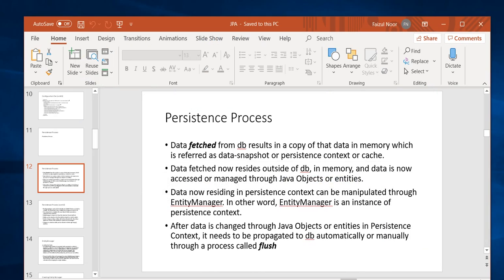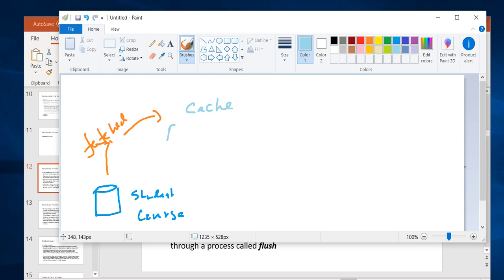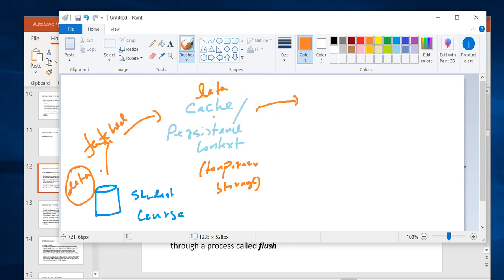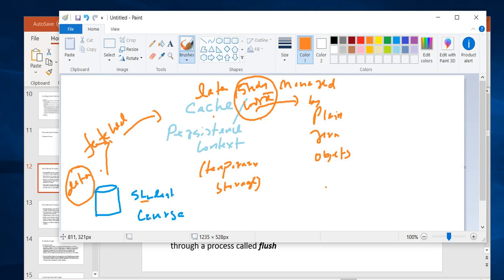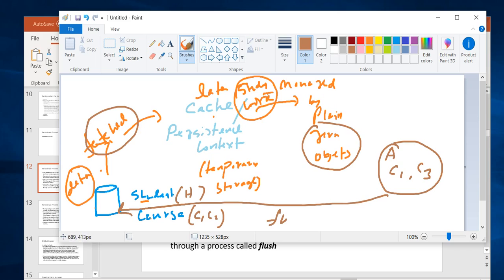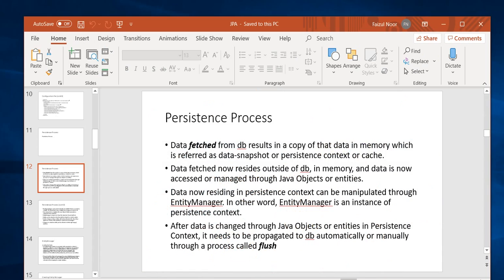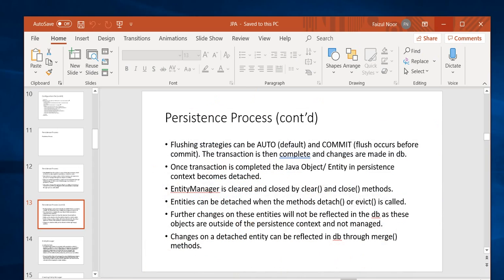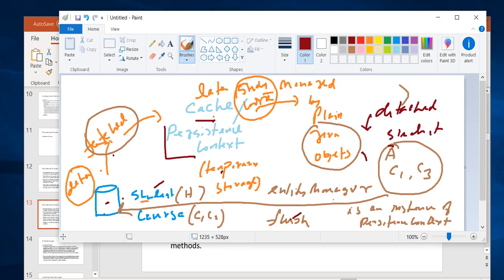612.Persistence Process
We talk about persistence process and data cache. Different very important methods in persistence class. We talk about PersistenceContext, EntityManager, POJOs. Data Fetch and Flush process. Talked about several methods such as clear(), merge() methods, Detached Objects etc. These methods and concepts are very important in understanding and moving forward with JPA.